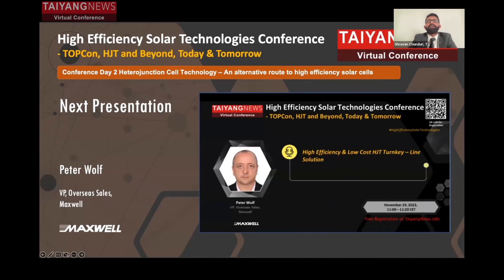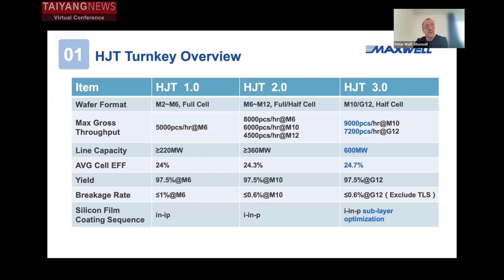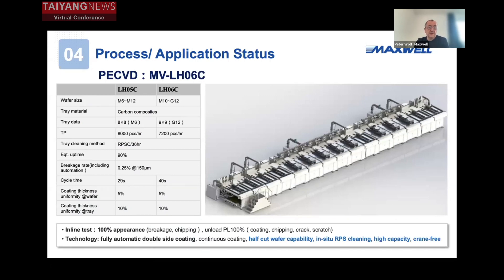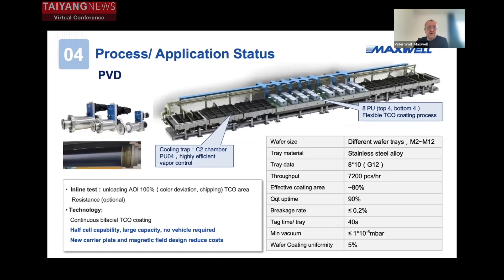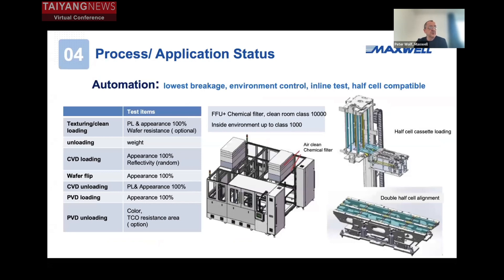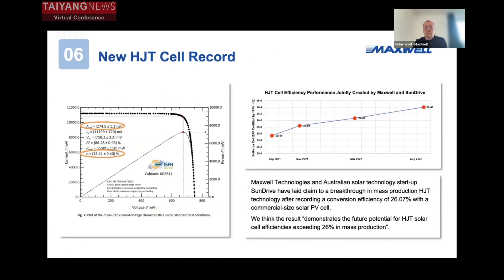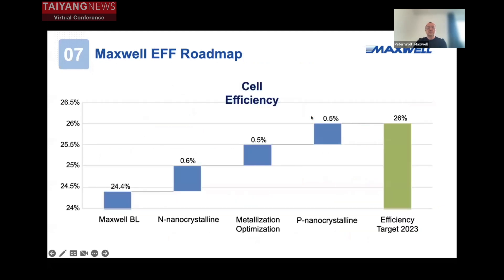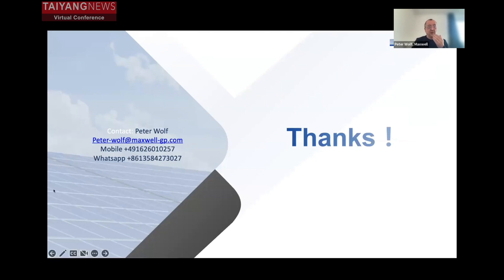Peter Wolf, Maxwell: High Efficiency & Low Cost HJT Turnkey – Line Solution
Peter Wolf, VP Overseas Sales, Maxwell shared that the company continues to optimize its equipment in terms of metallization and other measures. It has been able to increase mass production HJT solar cell efficiency with n-nanocrystalline to 25.0%, and with further improvements targets to go up to 26.0% in 2023. As to reducing the usage of indium while Wolf sees no immediate need, Maxwell has developed a platform that supports adaptation of no or low indium based TCO deposition. Maxwell is also looking into possibilities for copper plating which it admits will push up costs, but lead to better efficiencies.

Peter Wolf was speaking at the TaiyangNews Virtual Conference on High Efficiency Solar Technologies 2022 – TOPCon, HJT and Beyond, Today & Tomorrow Day-2.

Watch this video to know more. The 3-Day Conference took place from 23-25 November 2022, and had leaders from research, production equipment and materials supply as well as cell/module
manufacturing and market analysis.